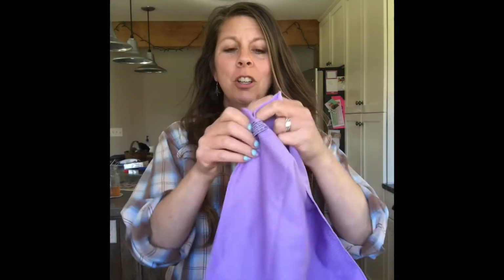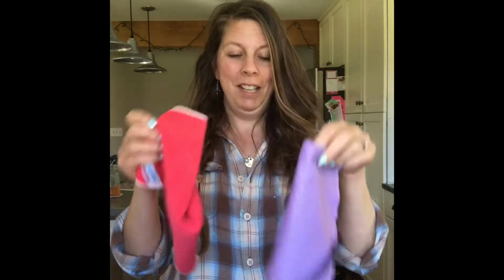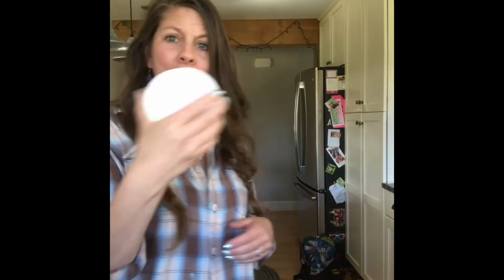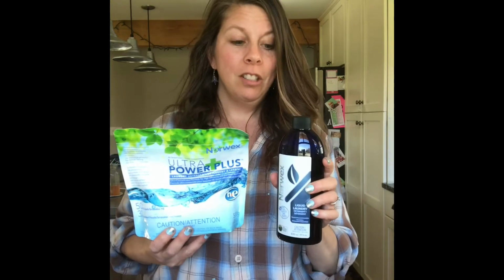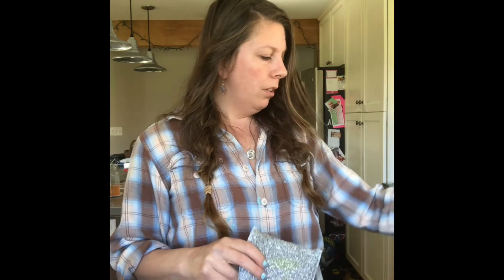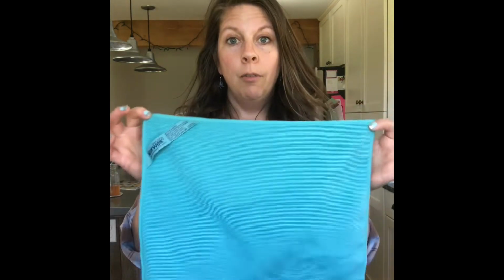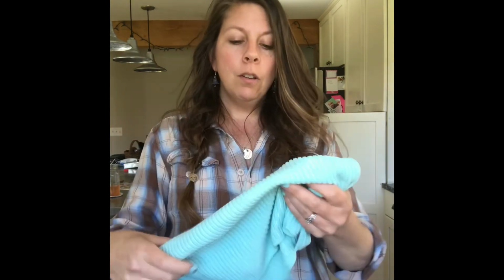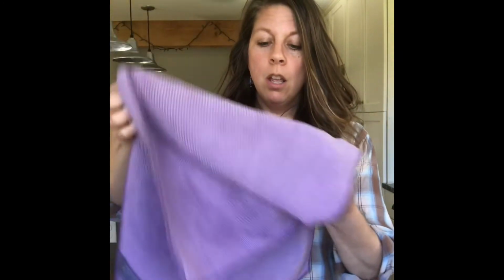Safe Haven 5 & Package Plus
Hey all I’m Amy Hersey-Cyr your Norwex Independent Consultant!!! Ya!!! I love all things Norwex!!